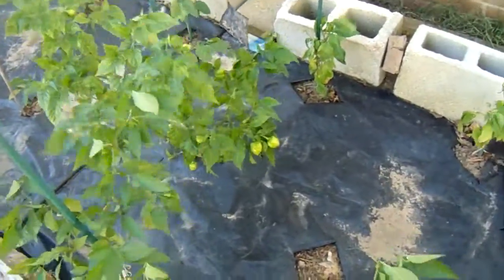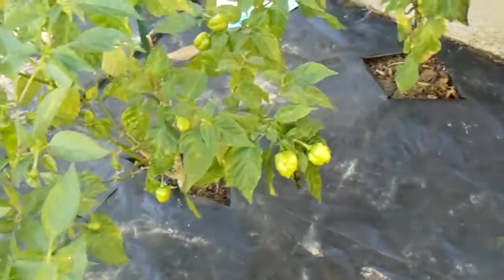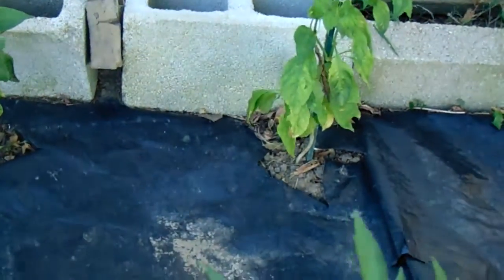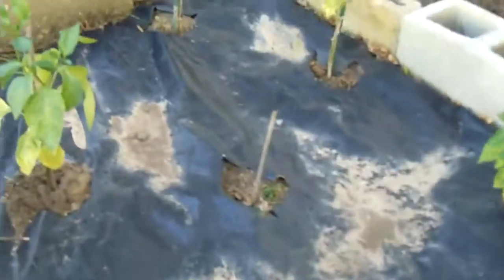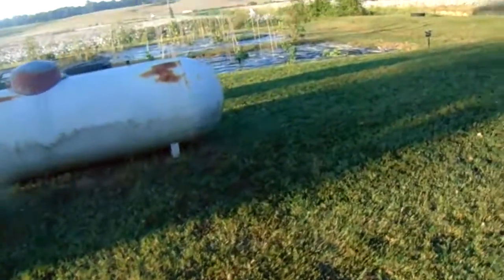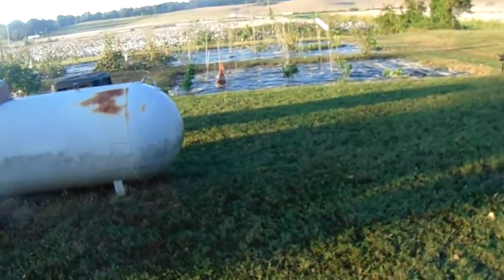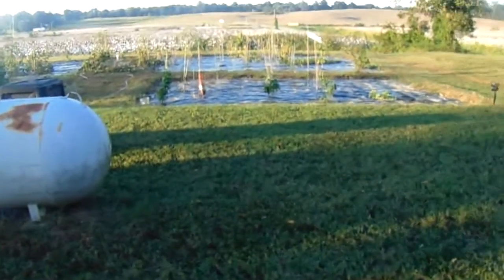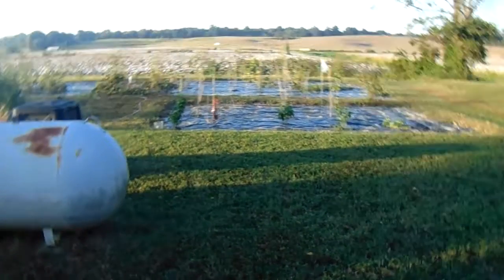PEPPERS 09 28 2016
PEPPER GARDEN, We had a GHOST Pepper, hadn't realized it. Come to find out-THEY are, really "too hot" to enjoy. We'll need some wax paper to save any seeds-one NEEDS TO* WEAR GLOVES .